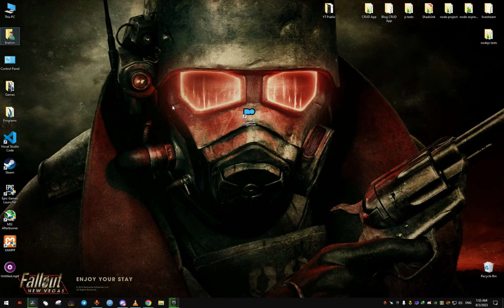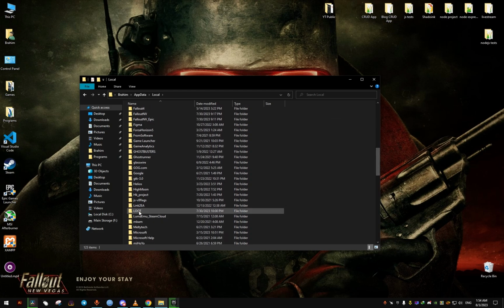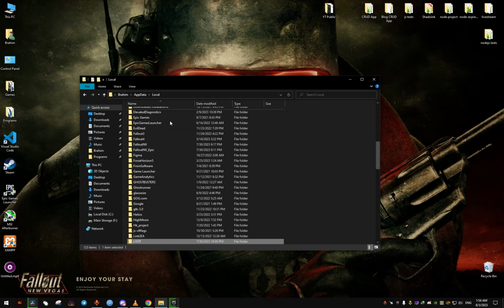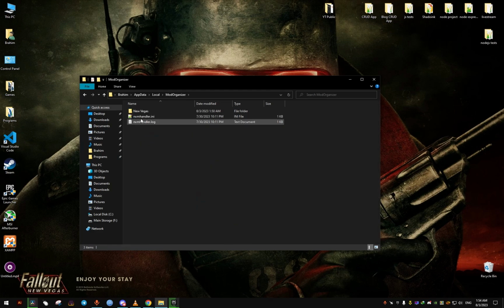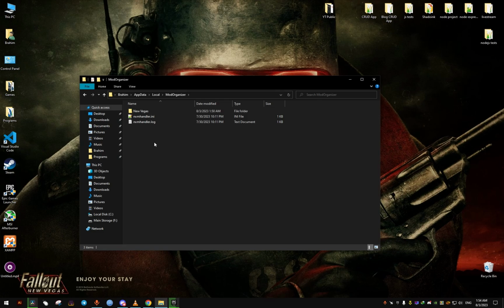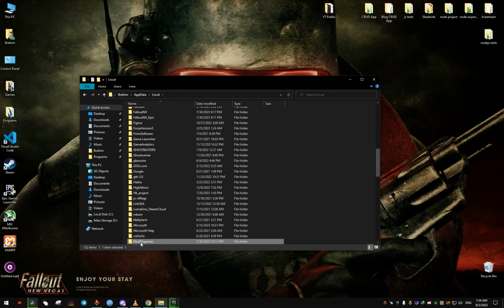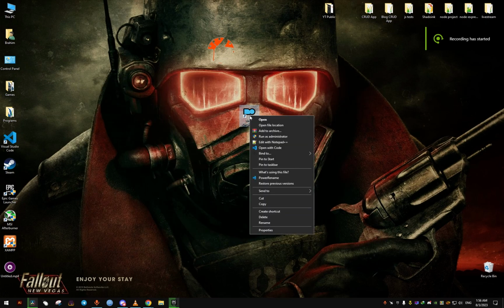How To Completely Uninstall Mod Organizer 2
When trying to uninstall modorganizer 2 and or want to have a clean slate before reinstalling you might end up with empty directories and or leftover files that take up space on your hard drive or SSD so in this tutorial i show you how to completely remove the software from your computer.
The directory where some files are left and do not get deleted by the uninstallation tool is here In C:\Users\AppData\Local\LOOT and  C:\Users\AppData\Local\Modorganizer
Please note that this will delete all your mods that you might have.

Mod Organizer 2 is a mod manager created by Tannin to support 64bit games like Skyrim Special Edition and Fallout 4 in addition to all the 32bit games MO1 already supported.
Tannin discontinued the project when he was hired by the Nexus team to develop their new Vortex mod manager.
MO2 was not completed and was left with many issues. LePresidente managed to fix it to a usable state by himself after SkyrimSE came out, adding support for it, and releasing v2.0.8.
The project took up speed again after a few more coders showed up in late 2017, and an incredible amount of work has been done!